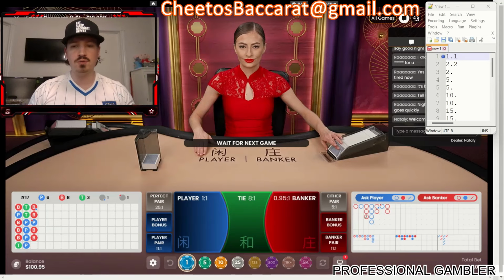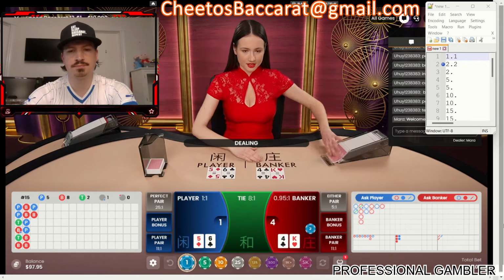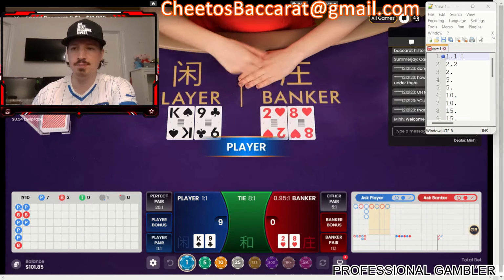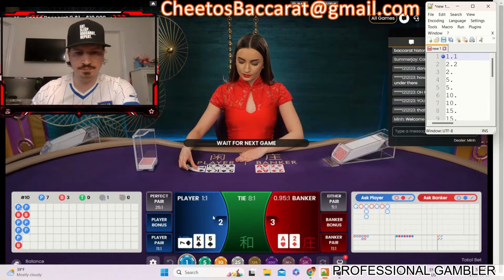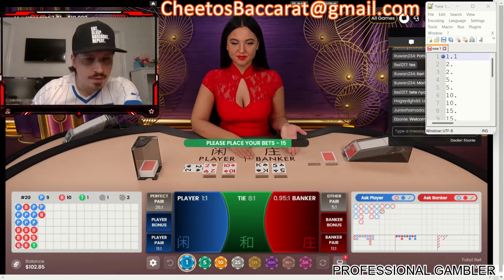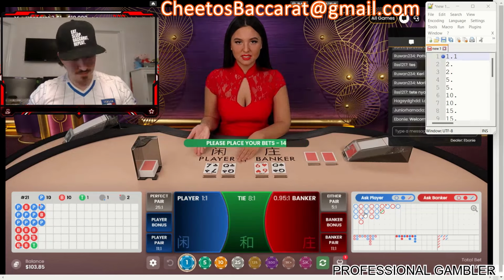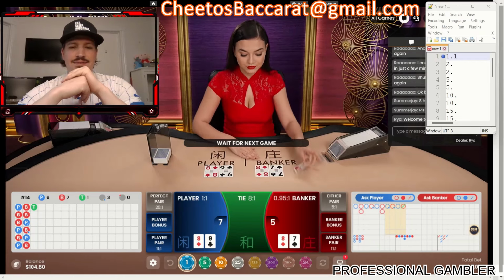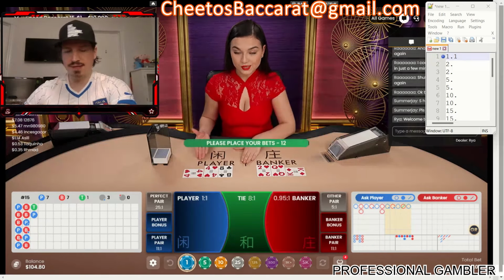"BEST" Baccarat Strategy (100% WIN RATE!!)